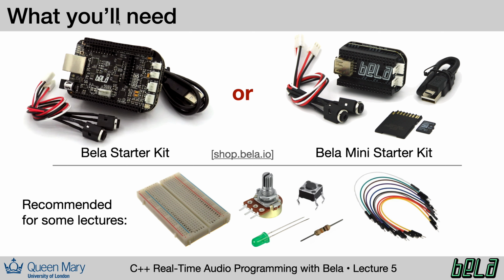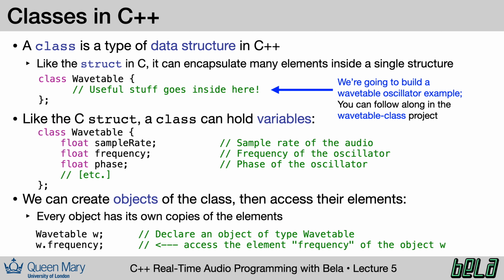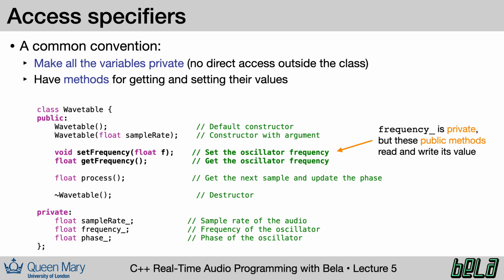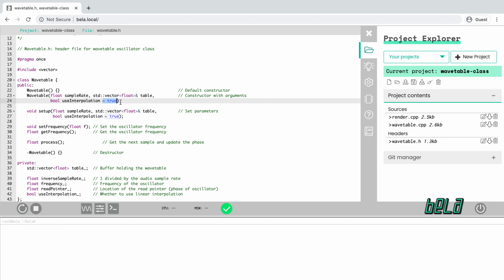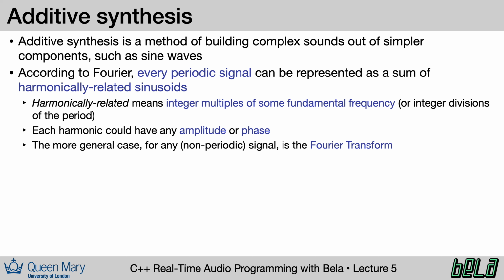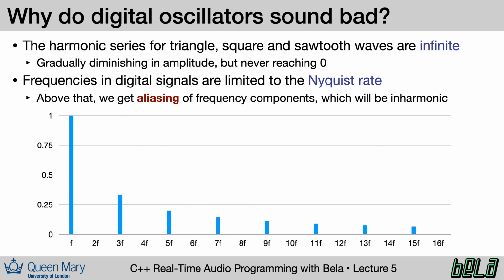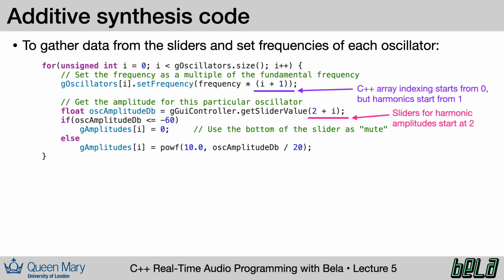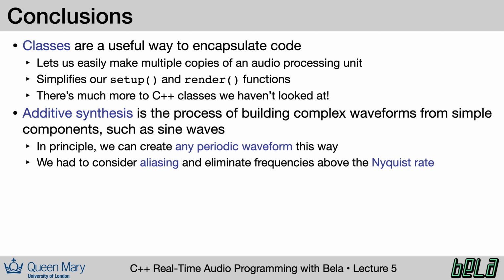5: Classes and Objects, C++ Real-Time Audio Programming with Bela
Lecture 5 of C++ Real-Time Audio Programming with Bela. This lecture explains C++ classes and introduces principles of additive synthesis.

In this lecture:
Section 1: Oscillators and structs 0:00
Section 2: C++ classes 5:28
Section 3: The wavetable-class example 15:21
Section 4: Introducing additive synthesis (1) 21:14
Section 5: Why do digital oscillators sound bad? 24:07
Section 6: Making an additive synth 27:55